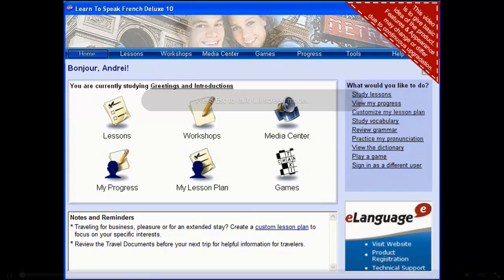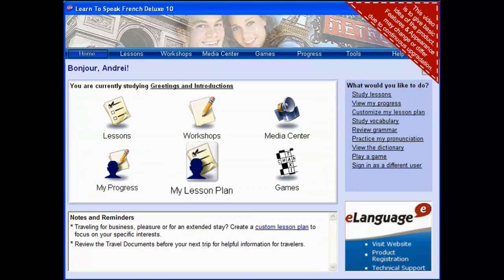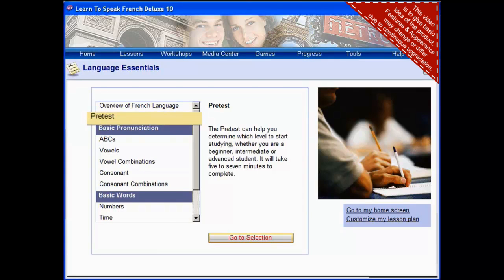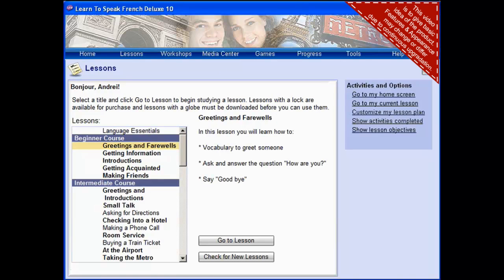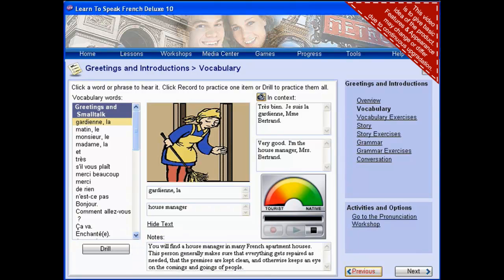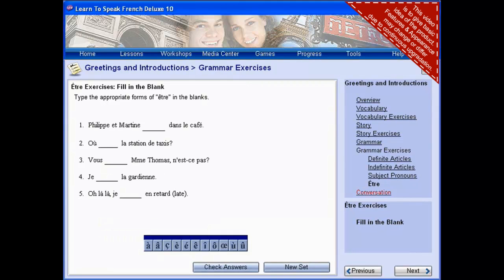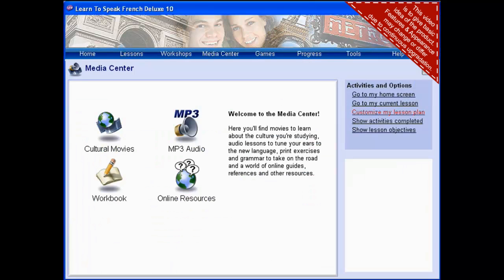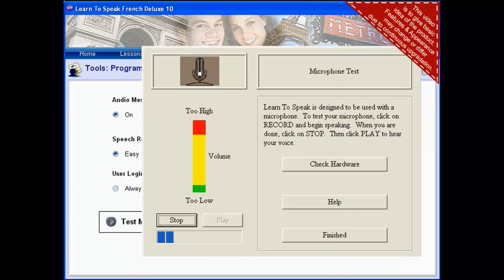Learn To Speak